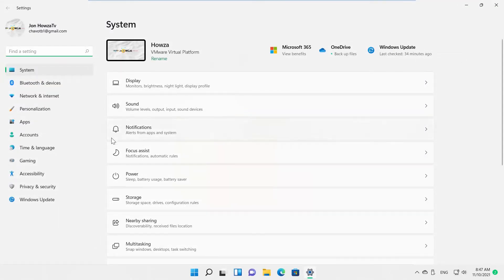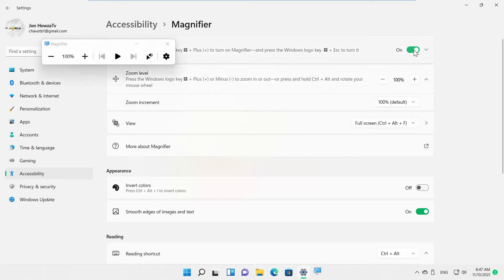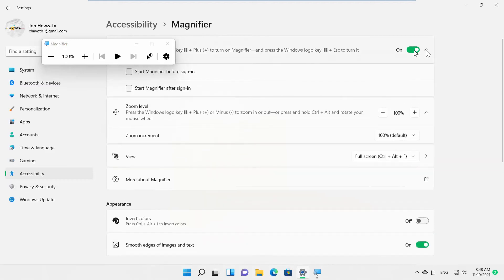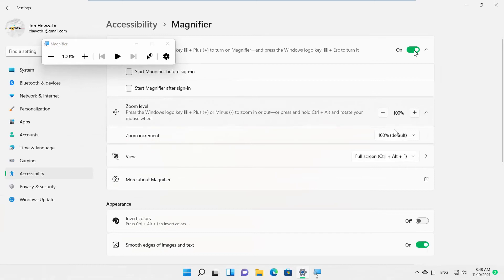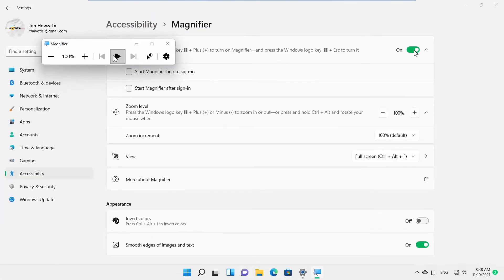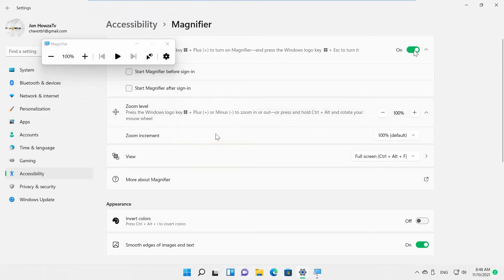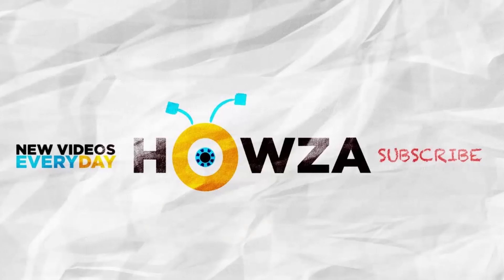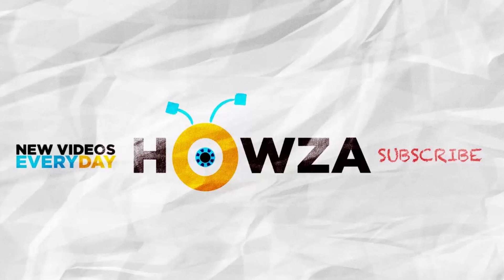How to Turn On or Off Magnifier in Windows 11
Hey! Welcome to HOWZA channel! In today's tutorial, you will learn how to turn on or off magnifier in Windows 11.
Select Accessibility from the left side list. Click on Magnifier. If you want to enable the option, turn the switch on.
Click on the arrow to expand the option. Go to Zoom level. You can move the pointer to zoom in or zoom out.
You can also click on Zoom increment option. Choose Zoom in or out scale size from the drop-down list.
You can also use the floating toolbar to zoom in or zoom out. You can press on play to listen to audio reading. You can also use Read from here option.
If you want to disable magnifier option, turn the switch off.